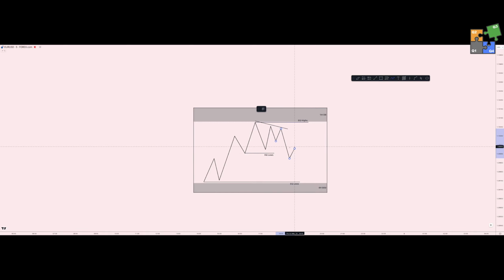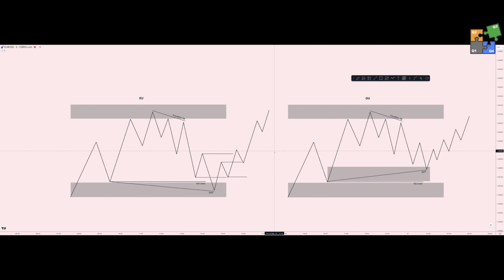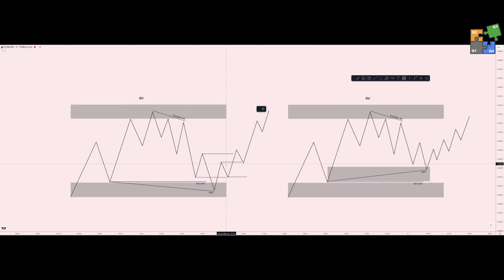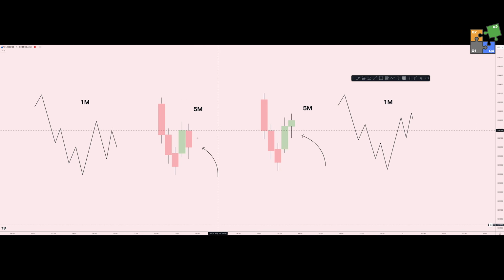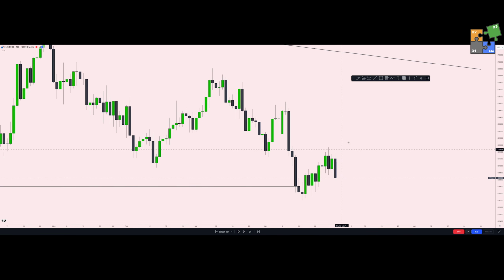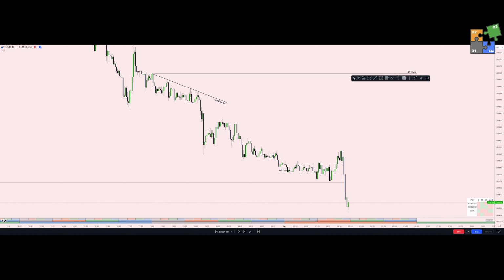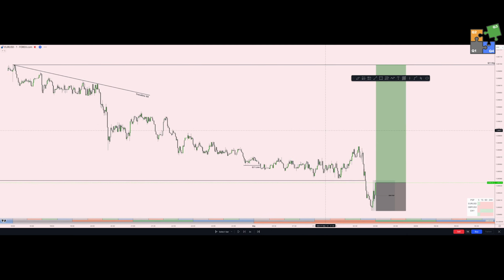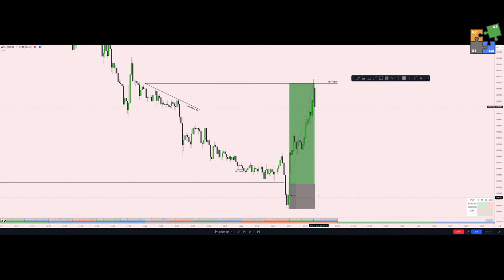Unknown Entry Model - Start To Finish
This Video Was Made For Our Discord Users.

Please come join us in our Discord Community
If you want free education advice: piptime.notion.site/PIPTIME-e36b38c86d1a4d3fb62e0611b9e77335